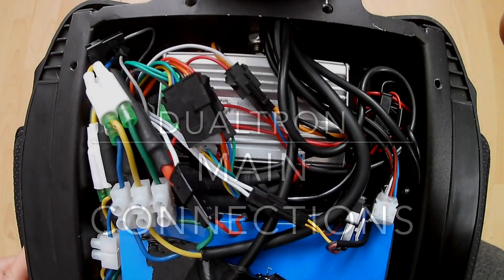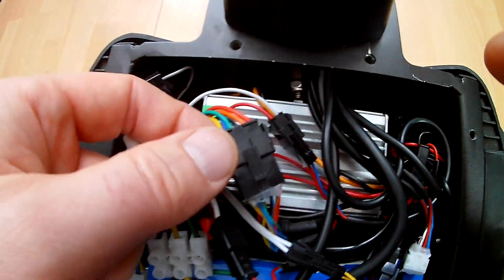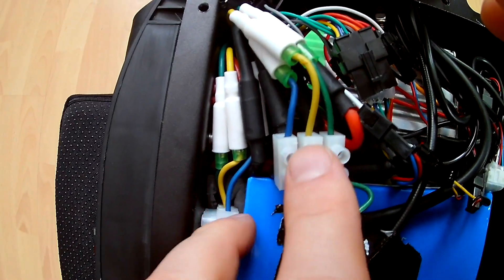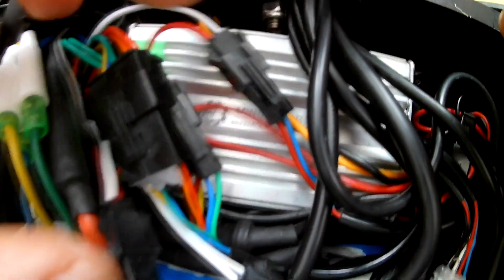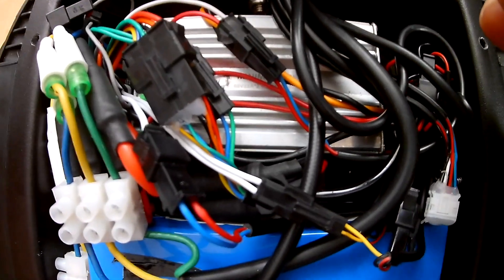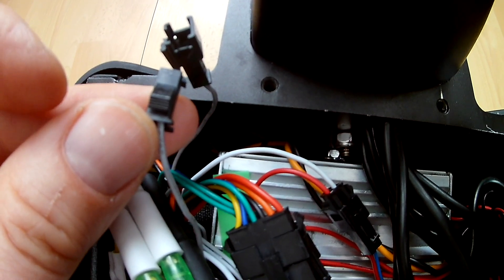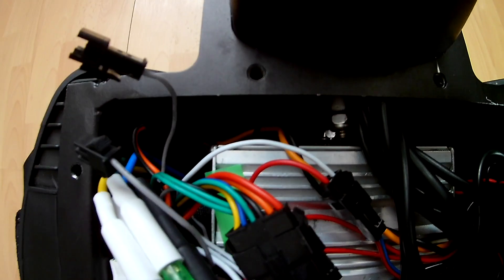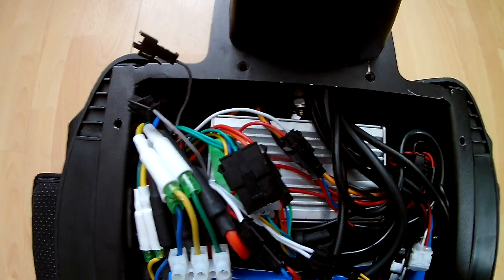Dualtron eScooter: Main Controller Connections & Speed Tuning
PlanetScoot Tutorial: Oliver shows the important Main Controller cables/connections for motor, brakesensors & brakelights. Plus: where to find the Speed Limit Cable & how to tune or limit your topspeed on Dualtron eScooter´s.

Leave your questions, comments below.
I´ll answer the same day.